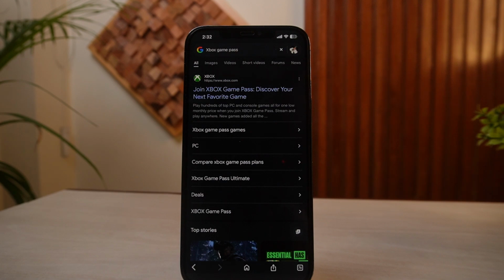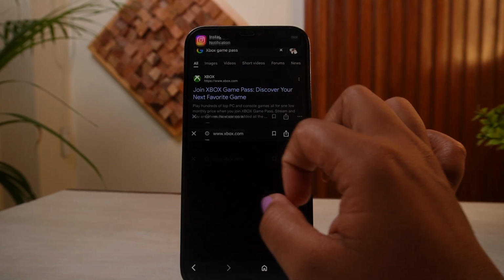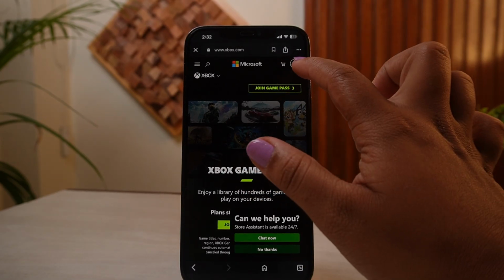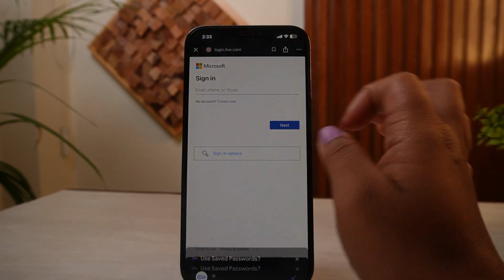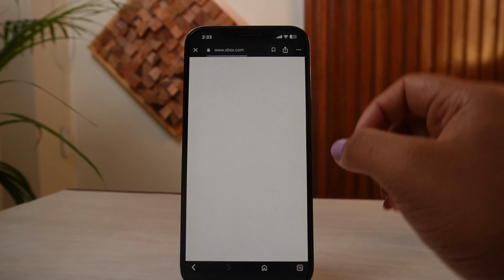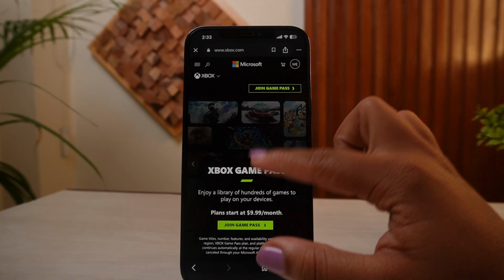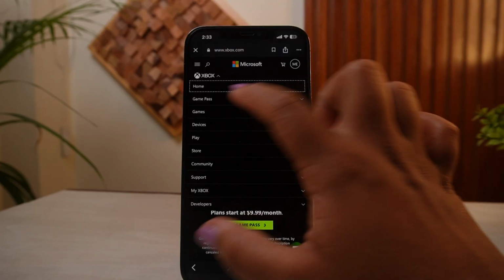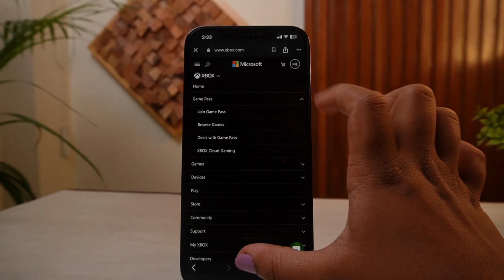How to Cancel Xbox Game Pass Subscription Online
Want to cancel your Xbox Game Pass subscription online? In this video, you'll learn how to cancel your Xbox Game Pass membership step by step. Whether you want to stop recurring billing or switch to another gaming plan, this guide will help you complete the process quickly and easily.

We'll show you how to sign in to your Microsoft account, access your Xbox subscriptions, turn off recurring billing, cancel your Game Pass membership, confirm the changes, and check how long you'll keep access to your games and benefits before your subscription ends.

This tutorial is perfect for Xbox users who want to manage or cancel their Game Pass subscription without confusion. Follow these simple steps to avoid future charges while understanding what happens to your membership and saved game access.